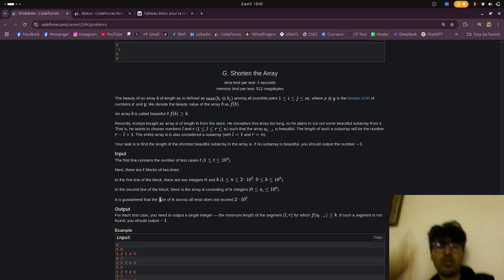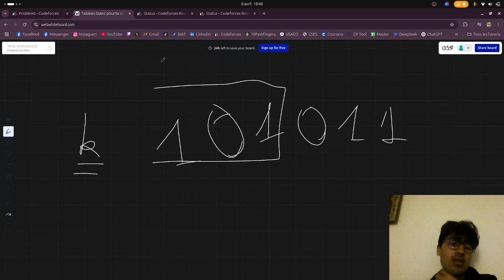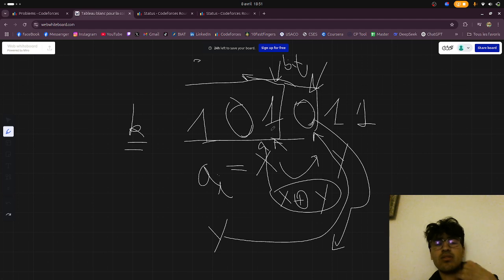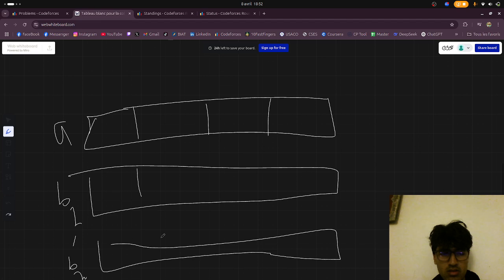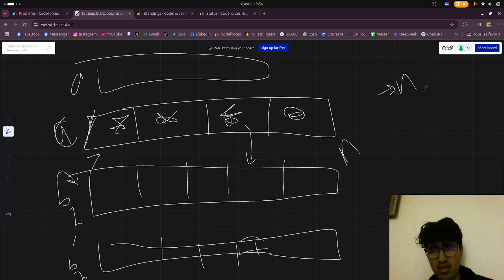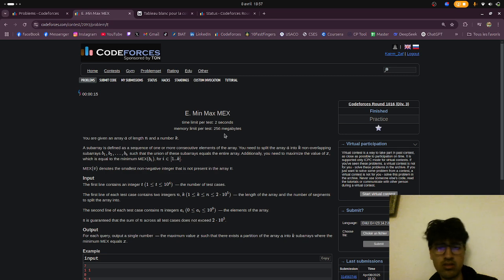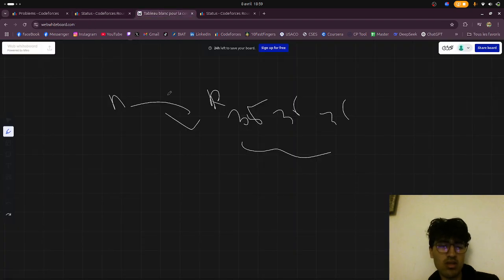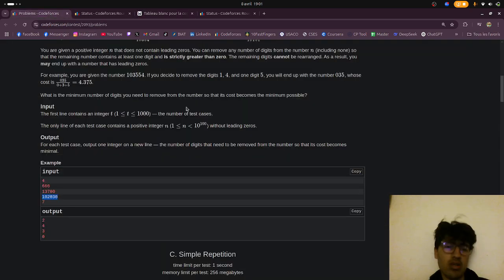Kairm_Zaf | Codeforces Round 1016 (Div. 3) ALL Solutions explanation [top 200]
If you have any question ask me in the comments